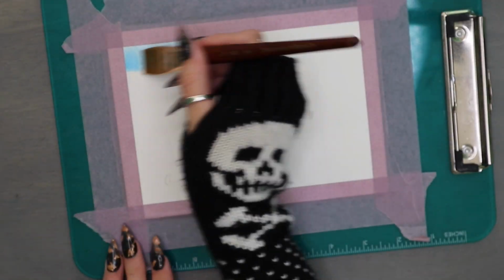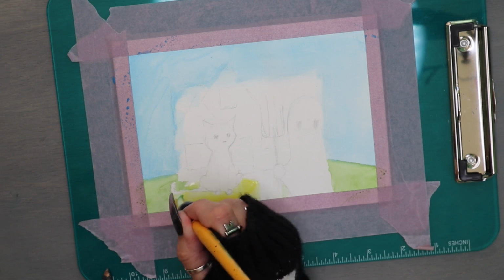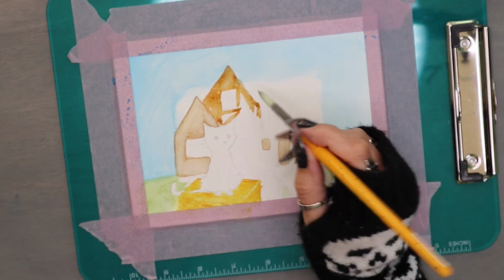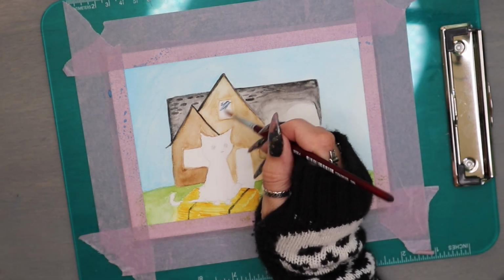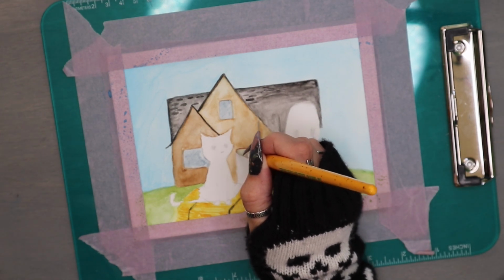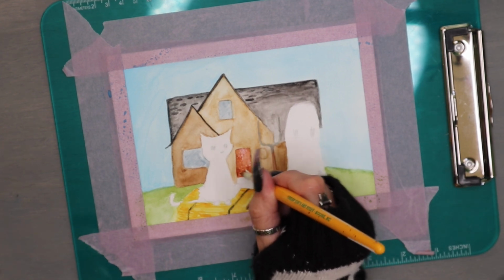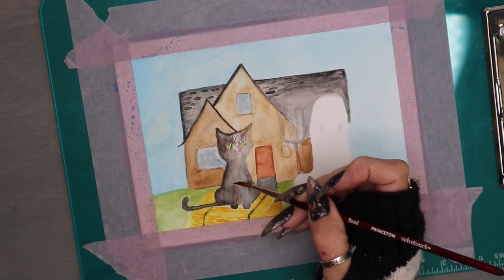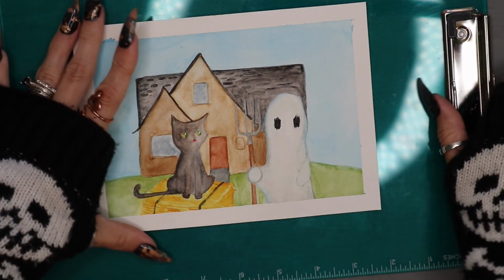Boo Painting Am Goth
Watercolor painting one of my web toons into a real painting and giving my own characters some fan art play.